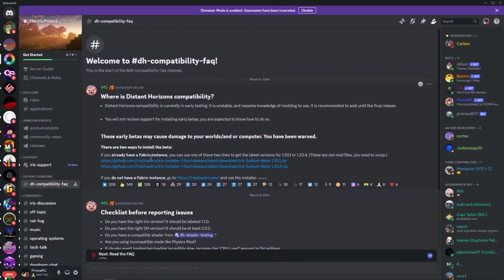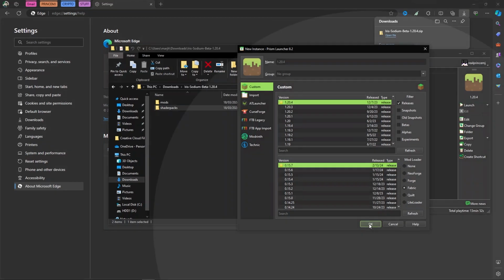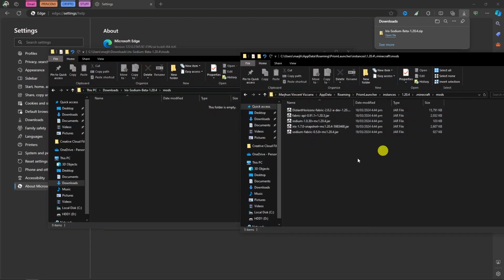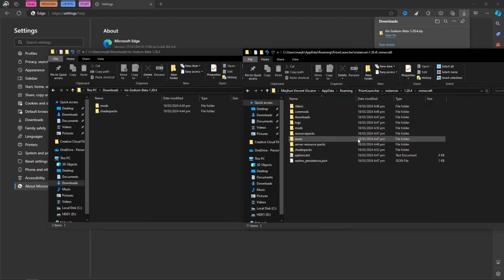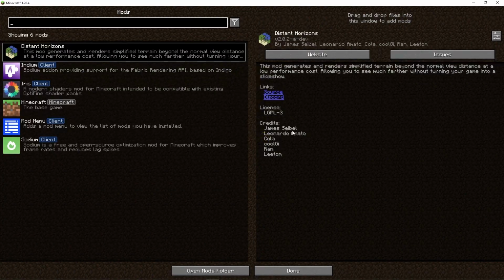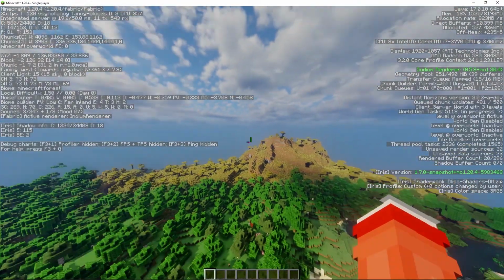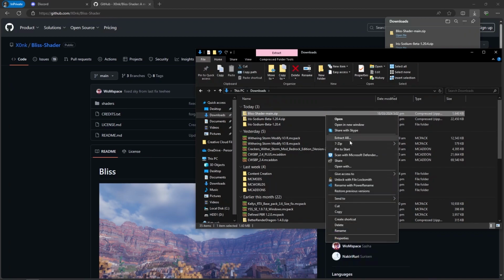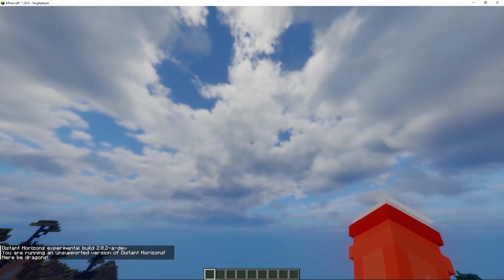How To DOWNLOAD/INSTALL Distant Horizons Mod for Minecraft in Prism Launcher (TUTORIAL)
This tutorial shares how to download and install Distant Horizons for Minecraft in Prism Launcher!

⌚ TIMESTAMPS ⌚
0:00 - Intro
0:07 - How To Download Distant Horizons Mod for Minecraft in Prism Launcher
1:02 - How To Install Distant Horizons Mod for Minecraft in Prism Launcher
10:43 - Outro

🖼️ Sources 🖼️
1. Matthew 23:12 (KJV)

🎶 BGM I use in videos
1. Some were provided by @incompetech_kmac
2. Some were sourced from Mixkit:
3. Some were music from various Video Games and artists!

🔽 MOD INFO 🔽
1. Distant Horizons